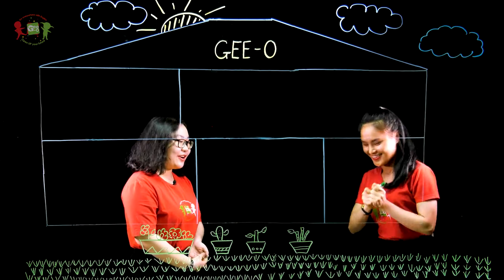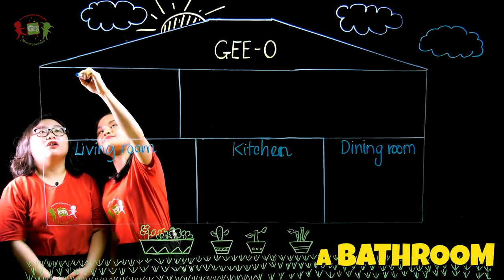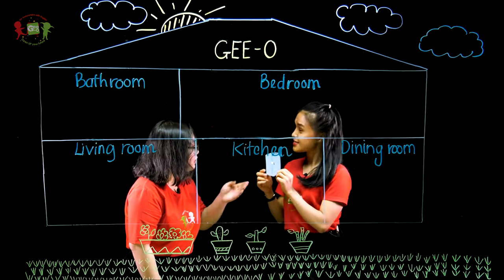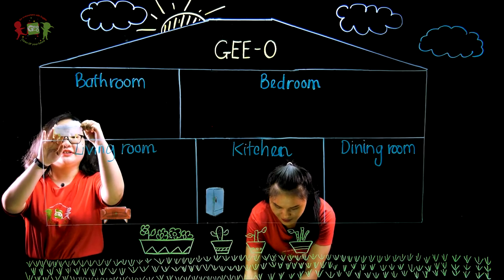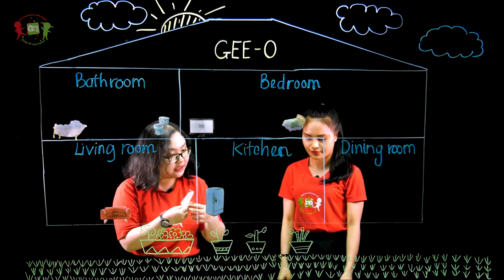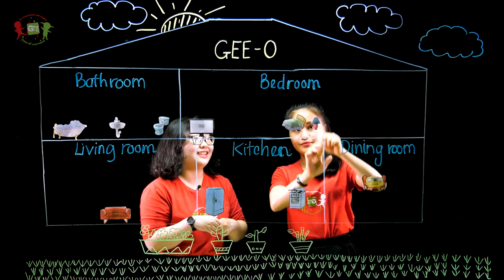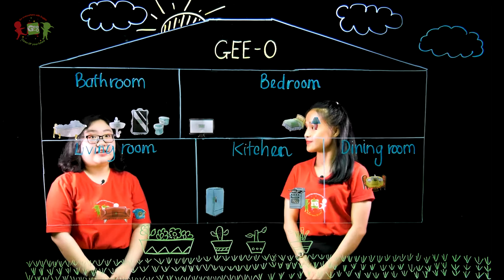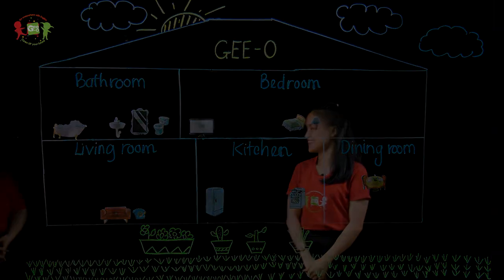[Gee-O English] Home objects | Mina & Erin | Official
[Gee-O English]  Workshop for Kids at Home

Title:  Home objects
Teacher: Mina & Erin
Editor: Studio HCMUE

ADDRESS:
- 442 Lê Trọng Tấn, P. Tây Thạnh, Q. Tân phú, TP HCM
- 282 Tân Hương, P.Tân Quý, Q. Tân Phú, TP.HCM
- 11C Hoàng Hoa Thám, P.13, Q. Tân Bình, TP.HCM